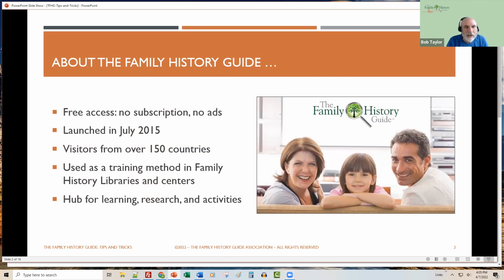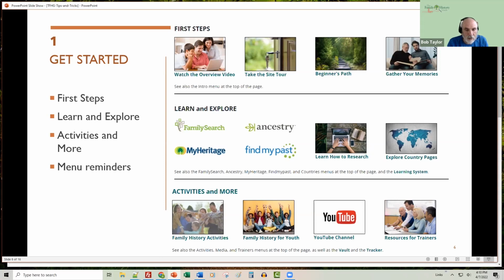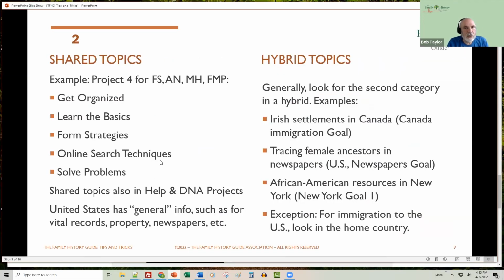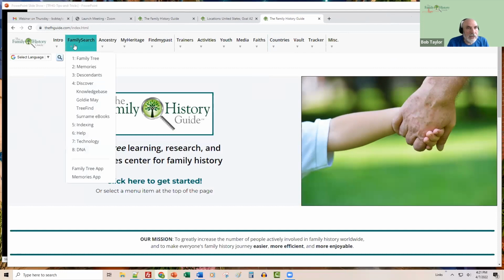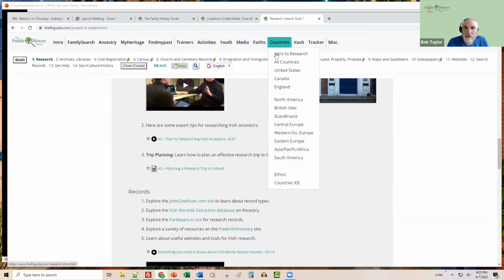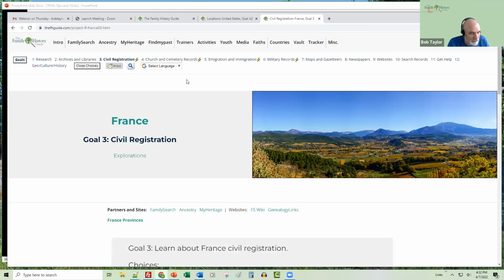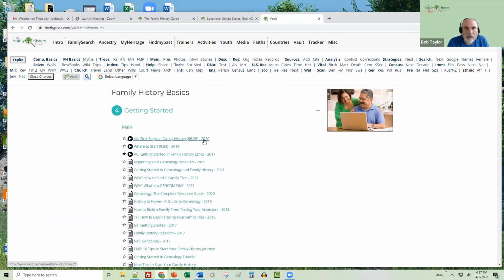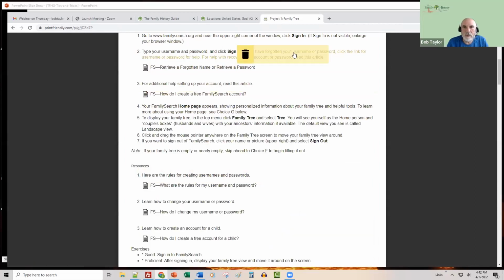The Family History Guide: Tips and Tricks - Bob Taylor (04 April 2022)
A deeper dive into some of the main features of the Family History Guide.